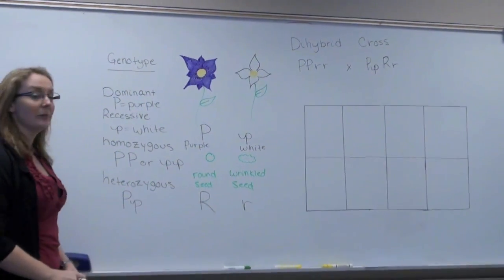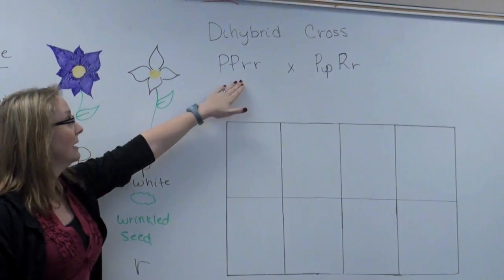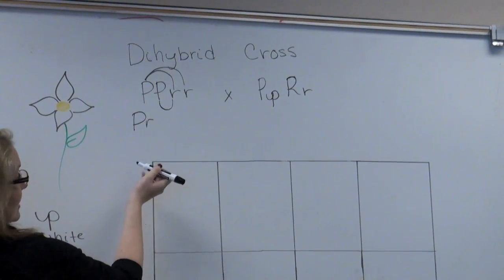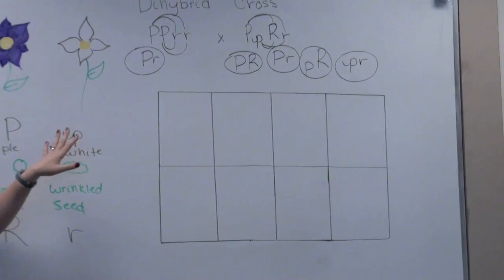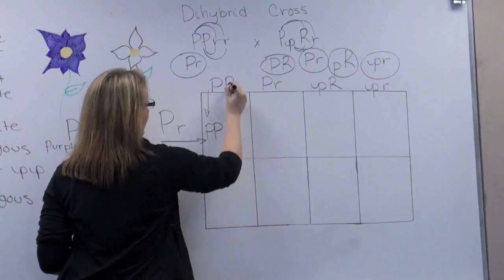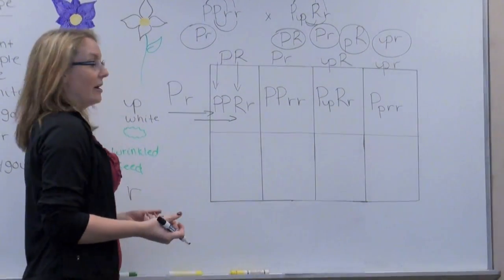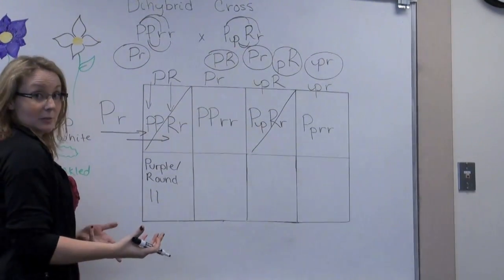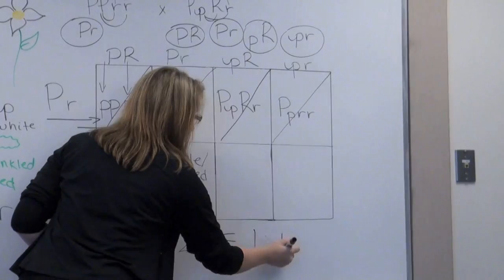Biology V01- Dihybrid Cross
Ventura College tutor Meredith explains a Dihybrid Cross